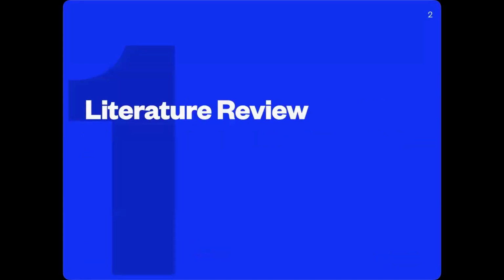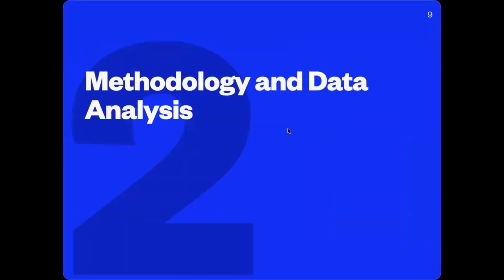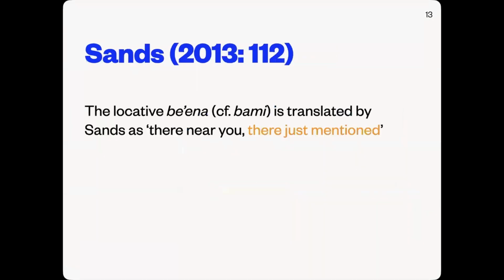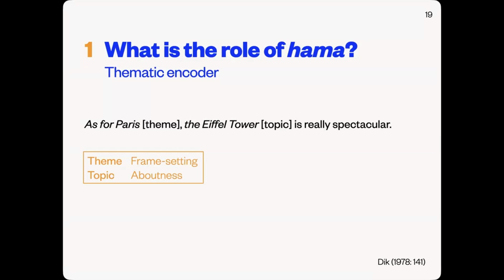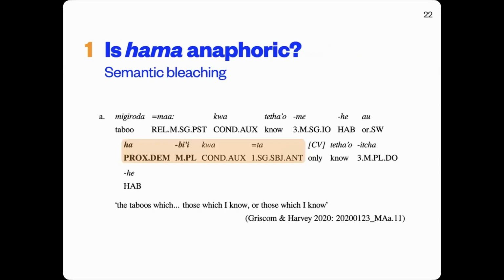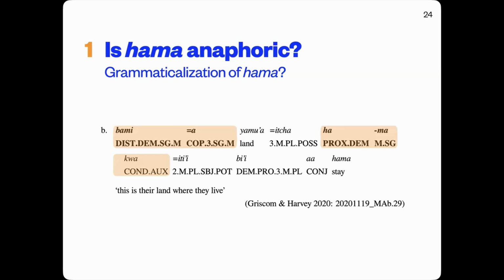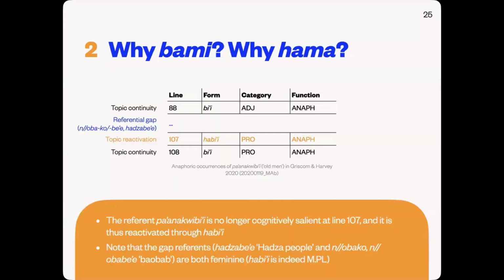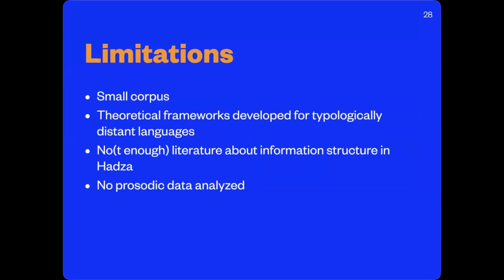Giuseppe Bellardita: The anaphoric use of the Hadza demonstrative sets bami and hama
How to cite: Bellardita, Giuseppe. 2026. The anaphoric use of the Hadza demonstrative sets bami and hama. Talk given at the Hadza Symposium 2026, University of Bayreuth, Germany. 22/05/2026.

A talk about the anaphoric use of the Hadza demonstrative sets bami and hama.